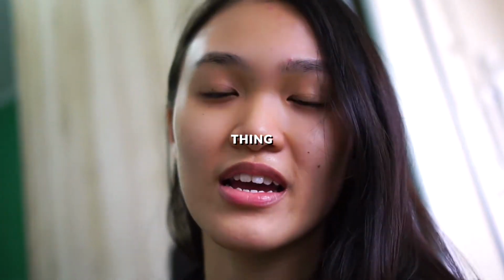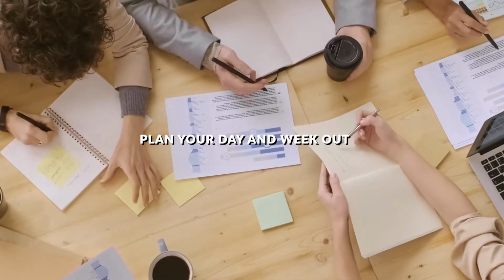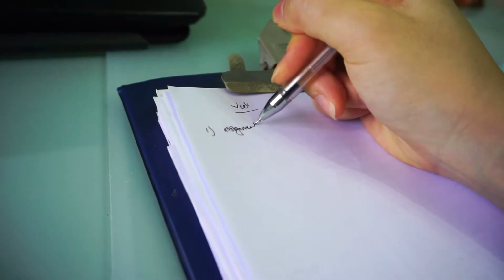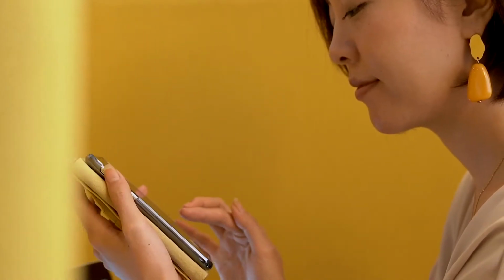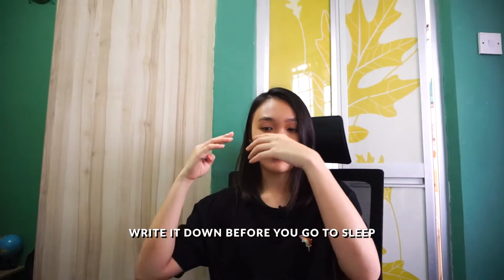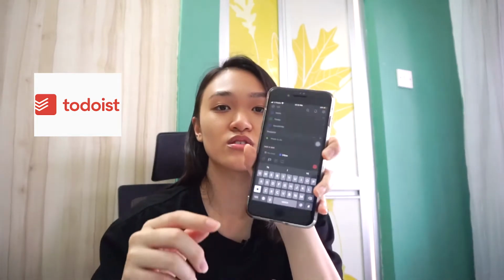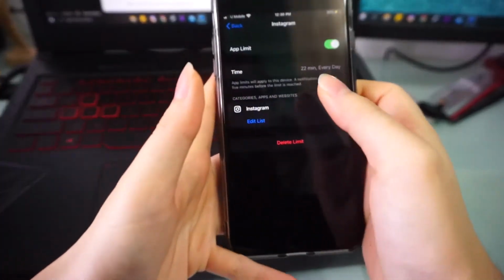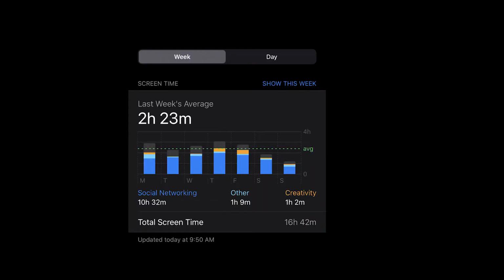How I got MORE Productive (simple habits)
Staying at home layin' around? Nahhh let's get productive...

Wanna stop procrastinating and get more things done?

Here are some tips which I find useful in helping me manage my time and get more things done...

simple steps, simple habits, big change

As a college student, time management is Very important, getting more productive really helps, watch this video and bring your work to the next level!